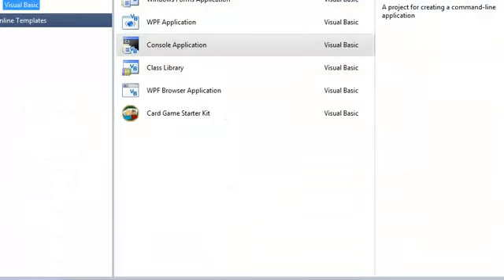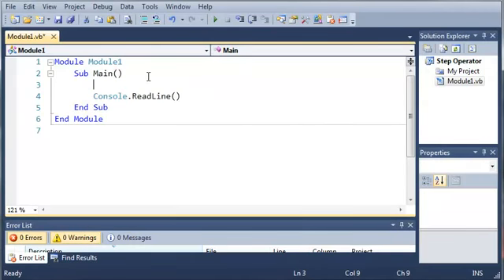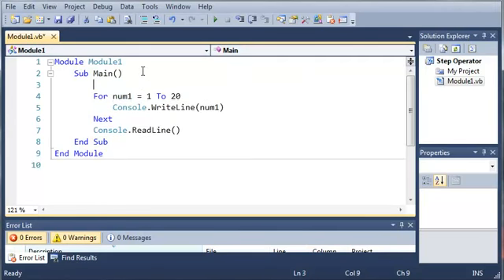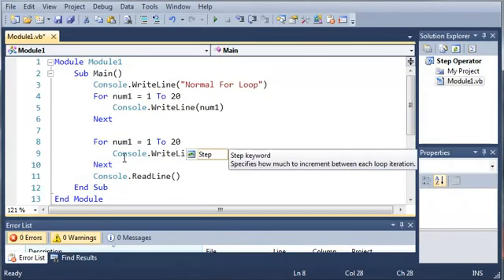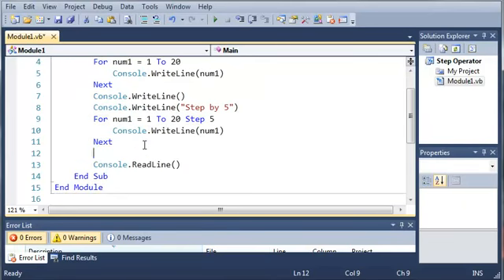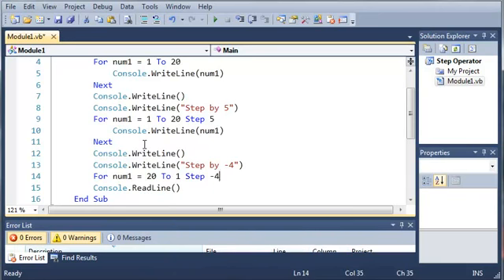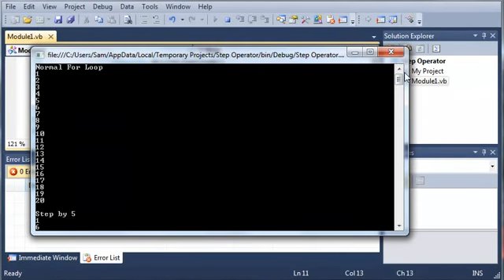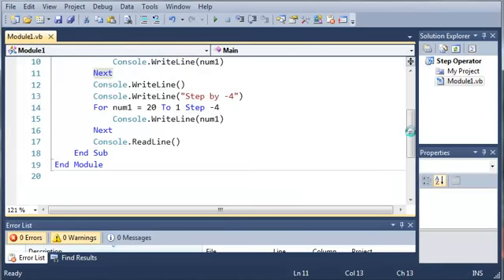Visual Basic - 27 - Step Operator